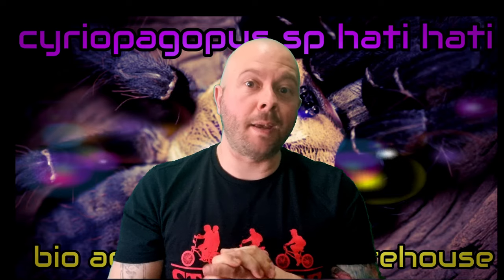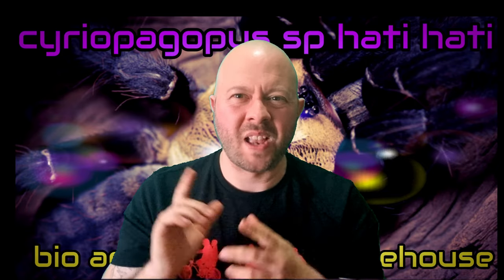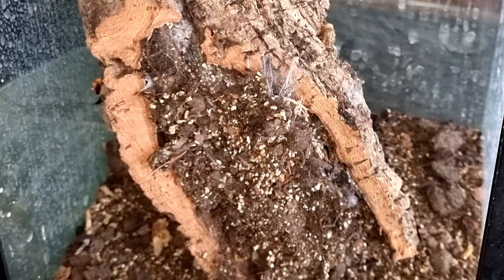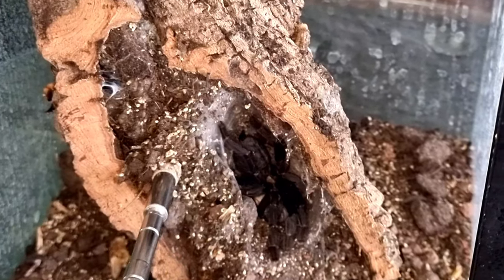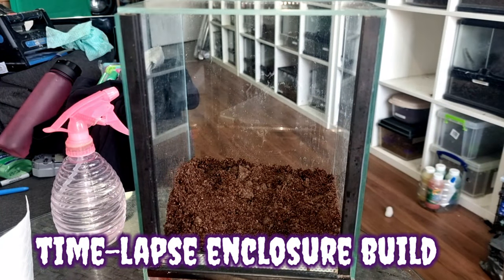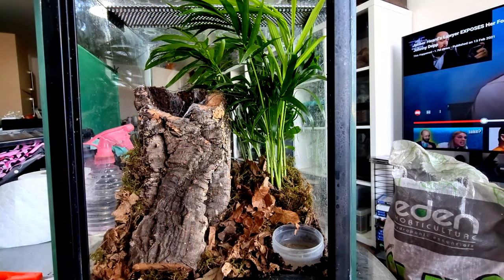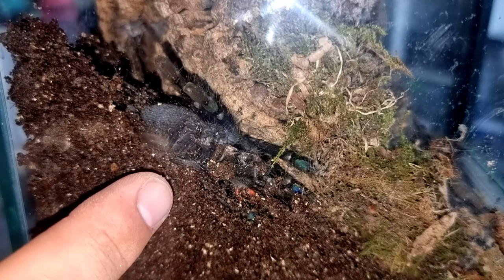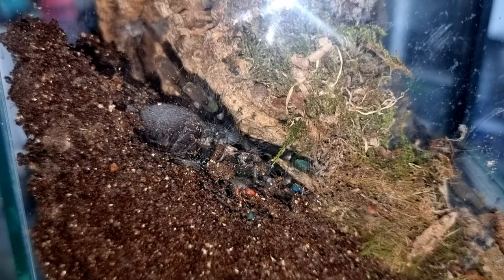supposedly defensive tarantula purple earth tiger tarantula cyriopagopus sp hati hati rehouse & care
in todays tarantula spider video, I rehouse my female cyriopagopus sp hati hati into a new bio active enclosure and also give you care information on this beautiful old world, Asian arboreal species of tarantula.